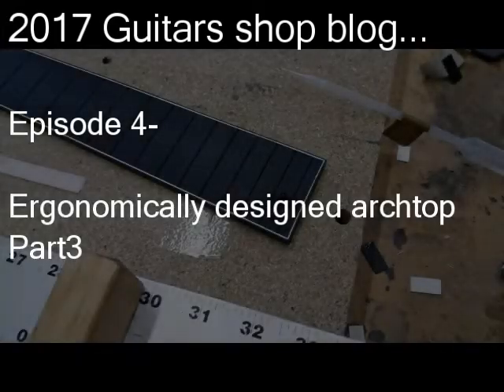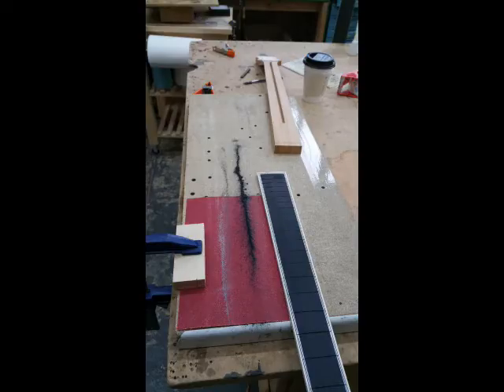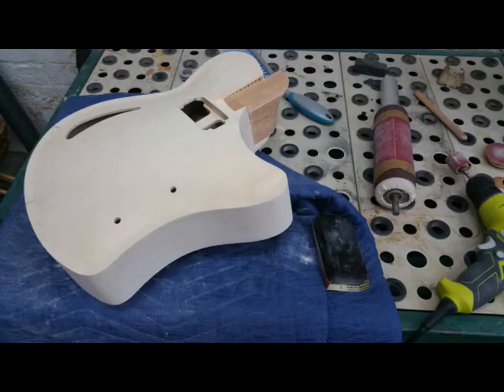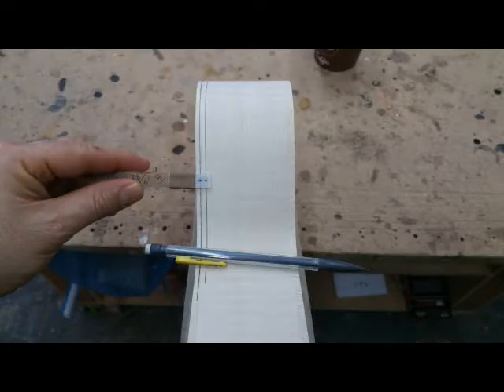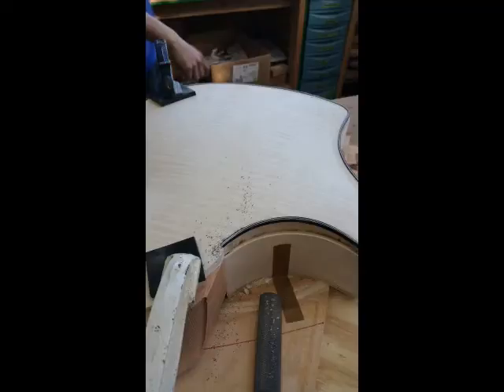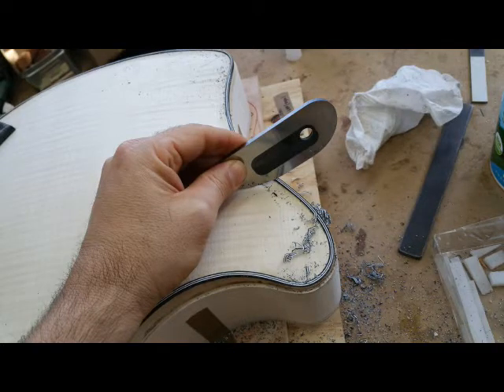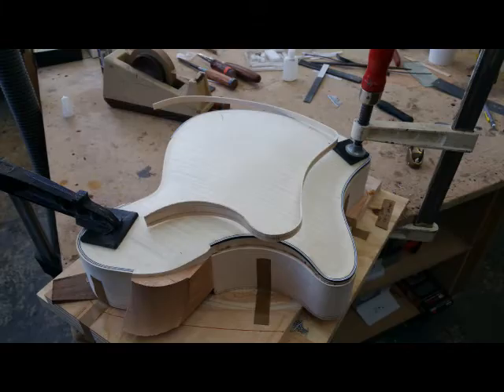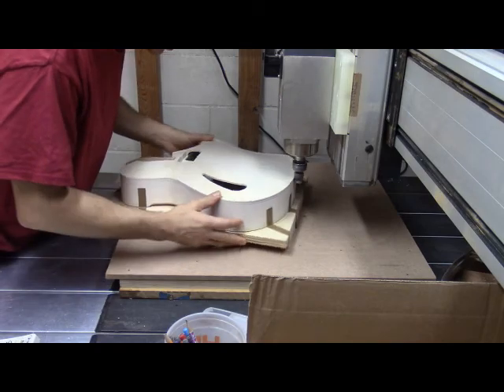Guitar shop blog Episode 4- Ergonomic Archtop project Part 3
The next episode in the VB guitar shop blog- Season 1 Episode 4- In this video Victor continues with the binding stage of construction on one of his futuristic-looking "Ergo" archtop guitar designs. An ergonomic guitar has a non-traditional shape that allows the player's body to be more aligned in a natural way when playing. They are great for people with back, wrist or other chronic pain problems. This is the fourth version of this instrument that Victor has made, and will include some features not seen on previous versions.

Victor Baker is a highly regarded guitar maker in New York City. He specializes in archtop jazz guitars as well as other jazz oriented instruments. He is also an avid jazz guitarist and composer. These videos showcase photos of his instruments and workshop as well as his music and compositions.